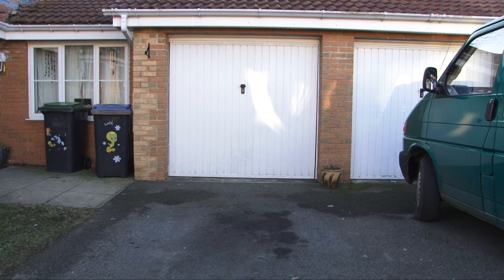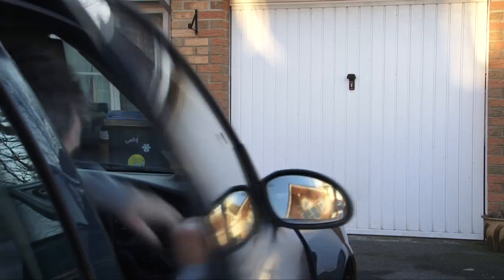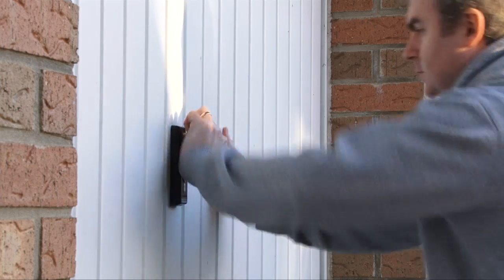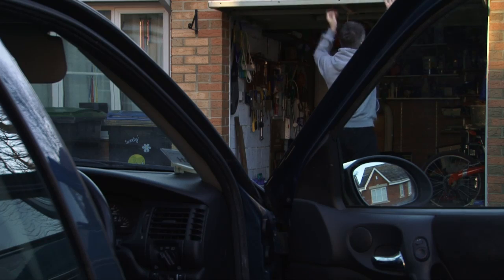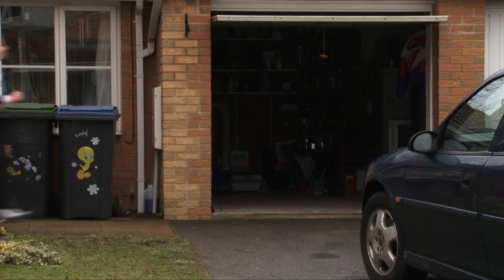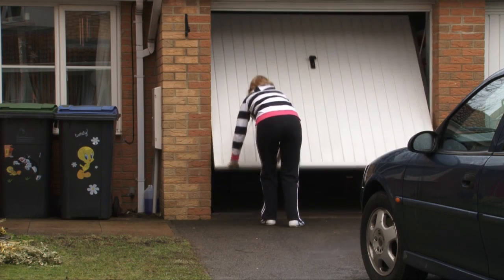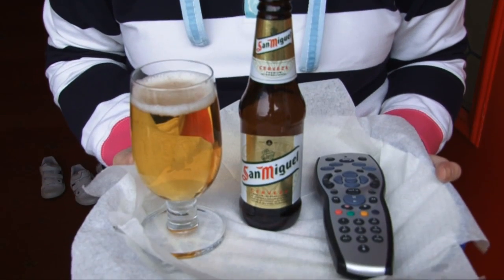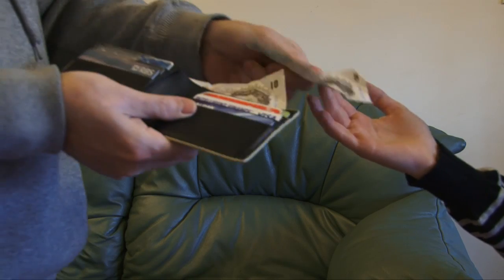That Garage Door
A 1 minute piece about a new invention